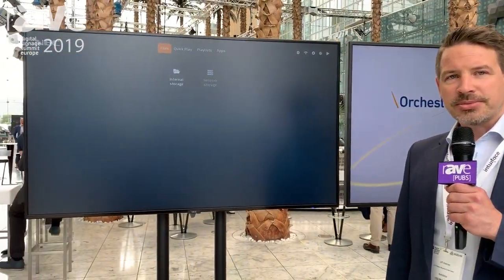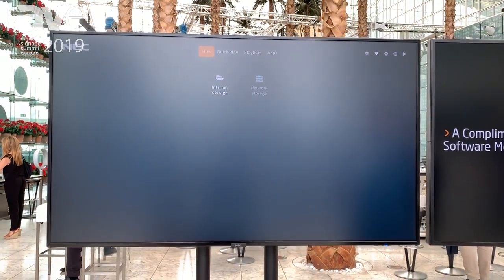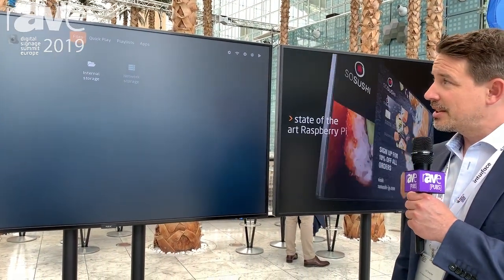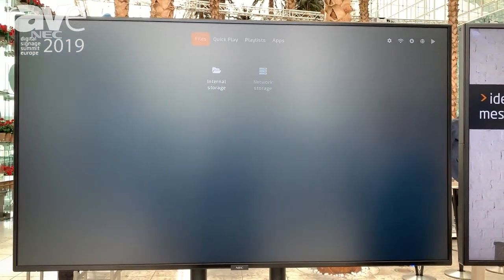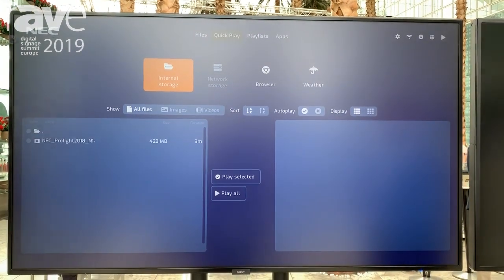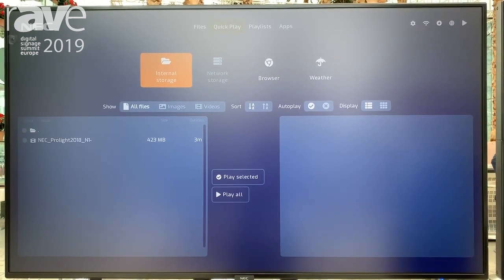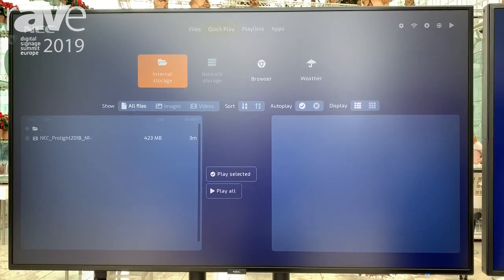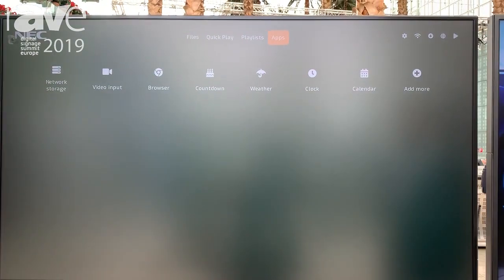DSSE 2019: NEC Display Shows New Raspberry Pi-Based Digital Signage Media Player